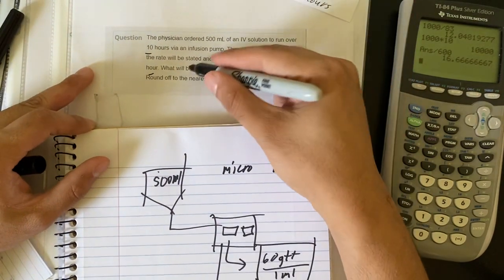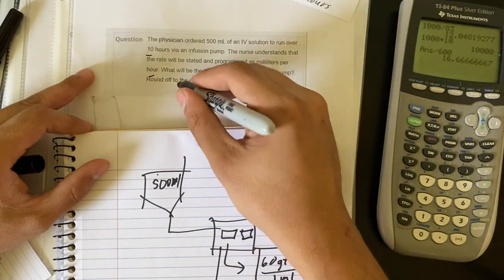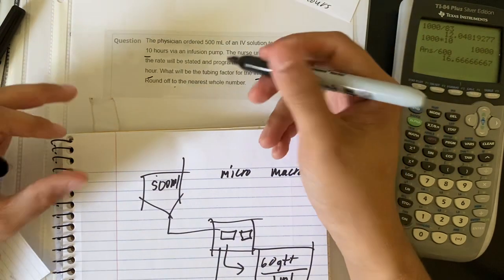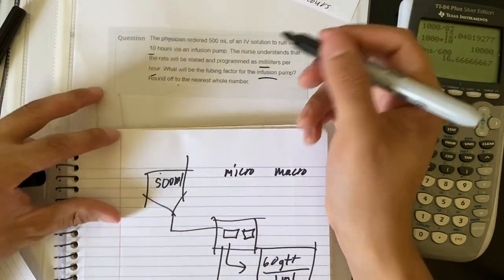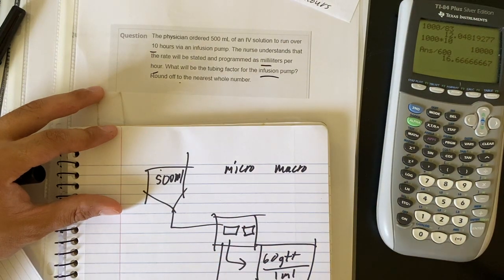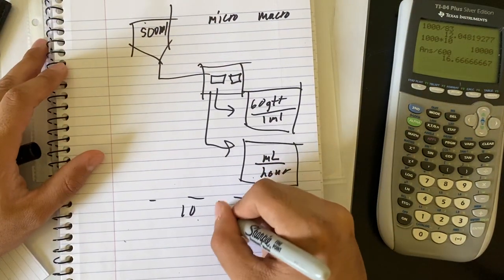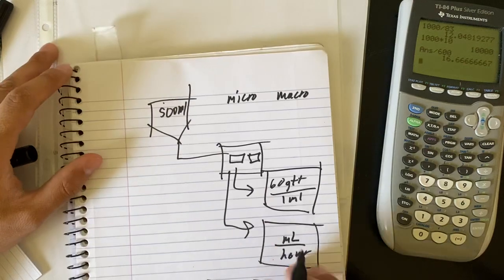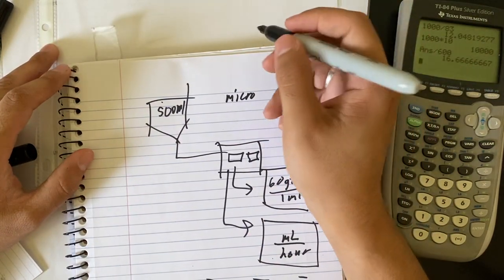Math 155 Chapter 6 #3